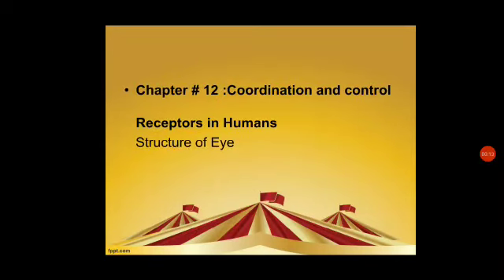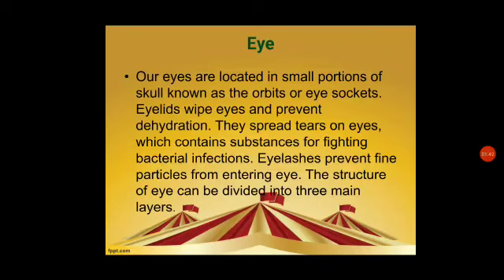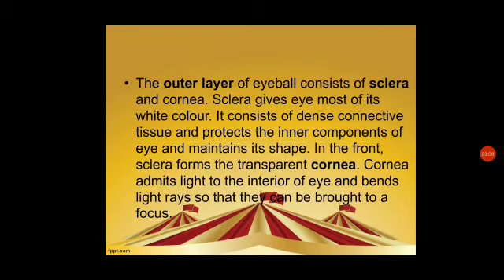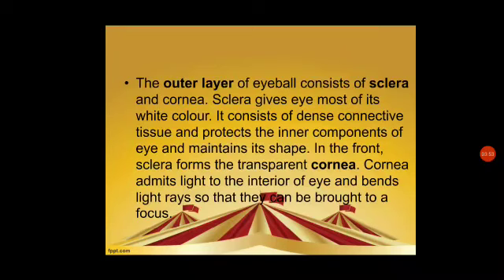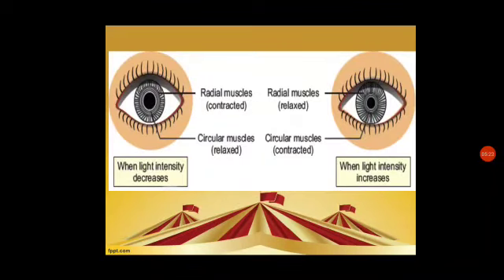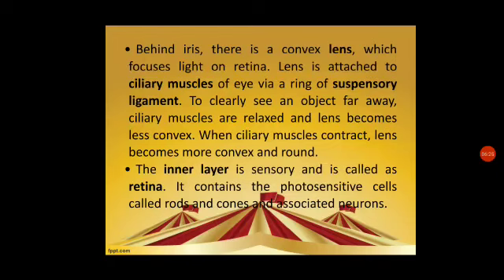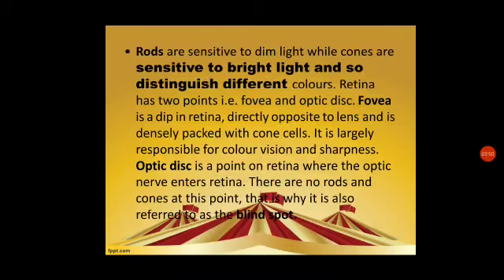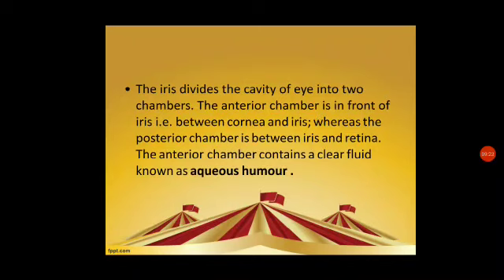Biology "Receptors in Human, Structure of Eye"